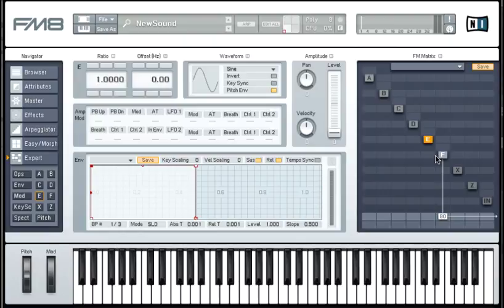Chapter 5 | Sound Design :2 FM Synthesis, Square Wave in NI FM8